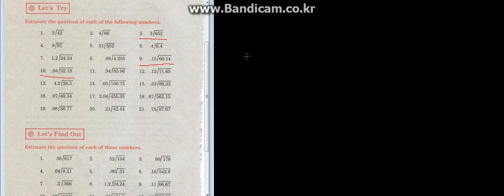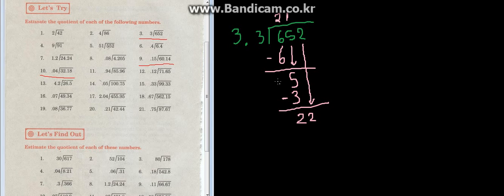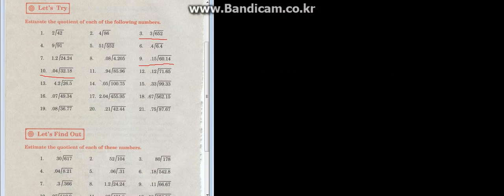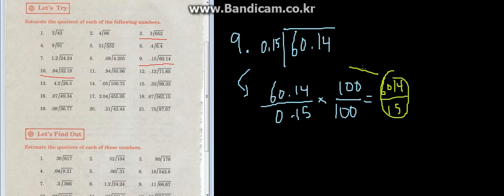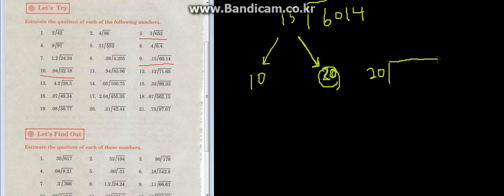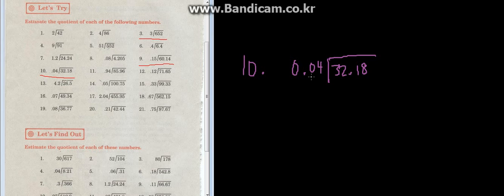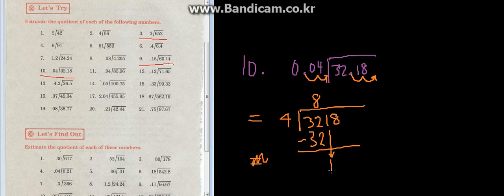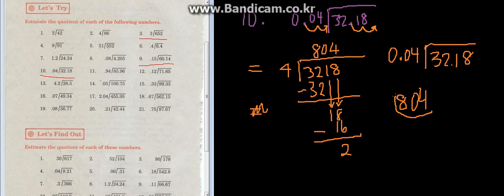[Math]Philippine Elementary 6th Chap 3 Lesson 11 p110 Let's Try